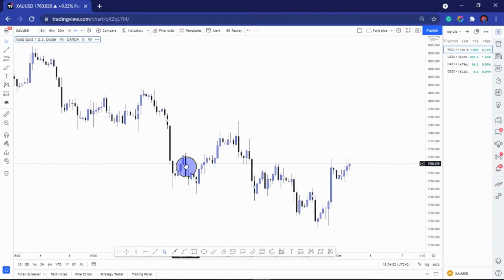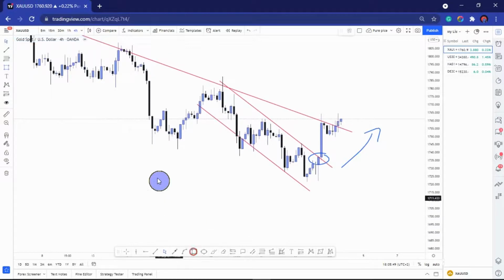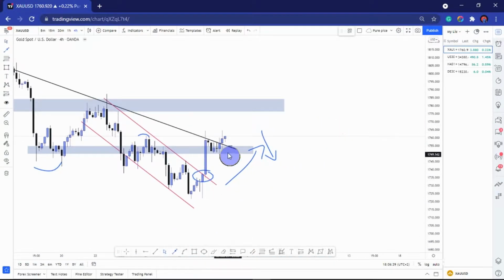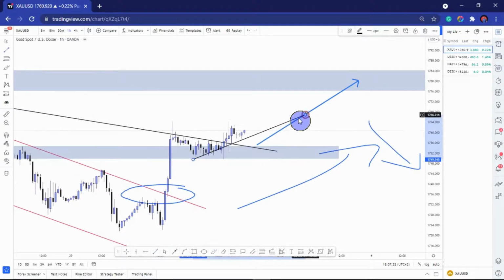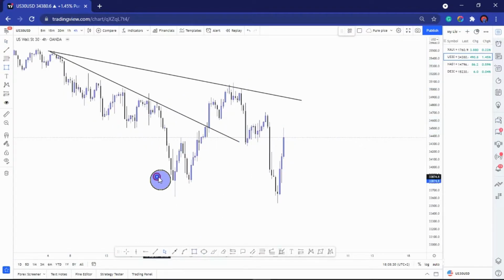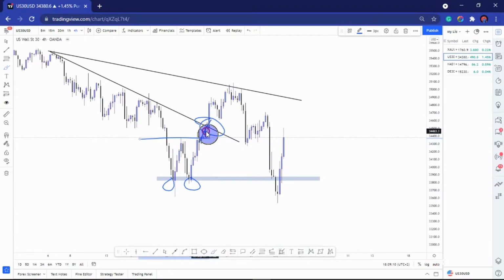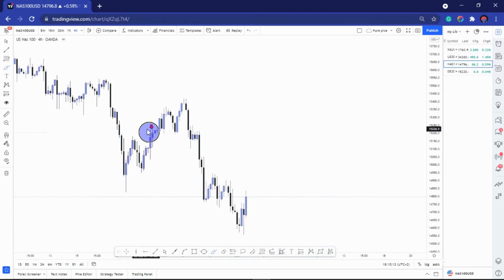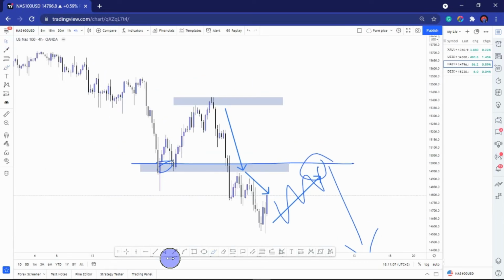Weekly Price Action Analysis XAUUSD, Nasdaq, US30